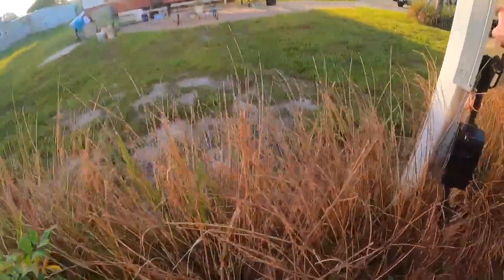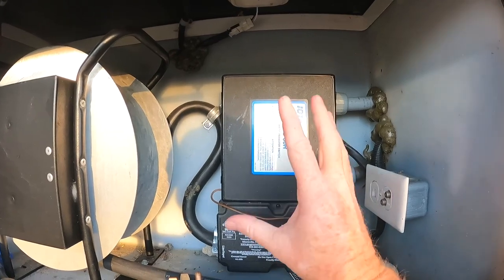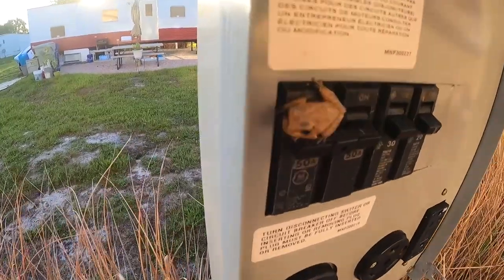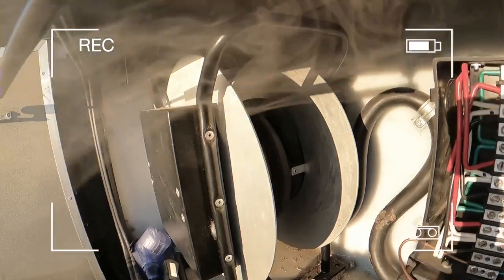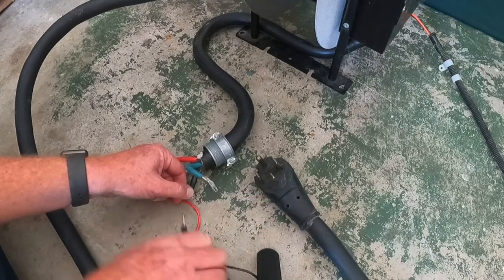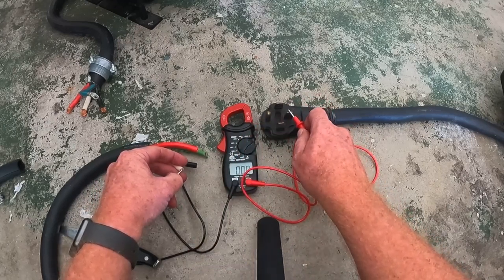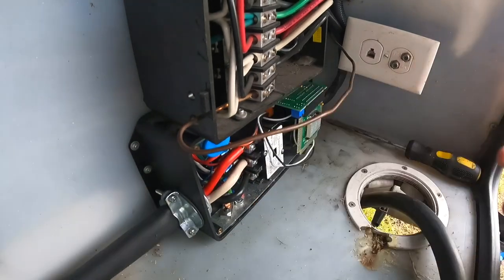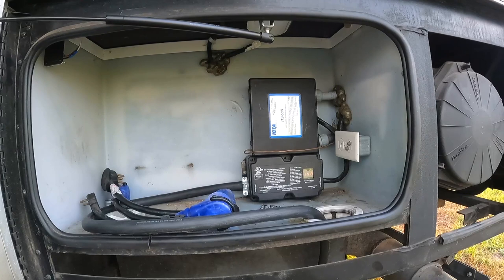💥🔥🧯`SMOKE IN THE RV!! 😶‍🌫️ PART 1 - Shore Power Gone Wrong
What to do if the shore power cord starts smoking?

David shows you step-by-step how to bypass a shore power reel and what to look for in faulty power cables.  This is part 1 of a two-part repair after the shower power decided to fry itself. Another step-by-step DIY RV Tech Tip. 50Amp 30Amp power cord reel. Automatic Power Transfer Switch

⚠️⚠️Use EXTREME CAUTION when working on electrical components. Always test to make sure there is no power before touching any electrical component.  ⚠️⚠️

Join the email list for fun ideas and other DIY tips.

🔗 LINKS
Ryobi Tools (more of my favorite tools)

Here is what we use to make our episodes
GoPro Hero 9 (the camera)
GoPro Media Mod (adds some pizazz to the camera)
GoPro Selfie-stick/Tripod Combo (to hold the camera and the pizazz)
GoPro Dual Battery Charger (to make battery charging 2x faster)
DJI Mic (new mics for better sound when away from the camera)

RV Vlog